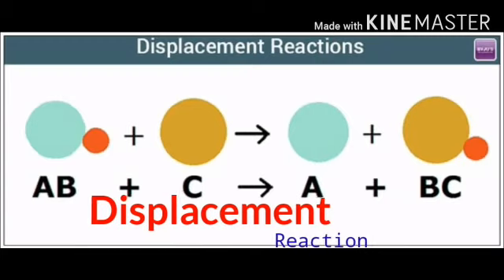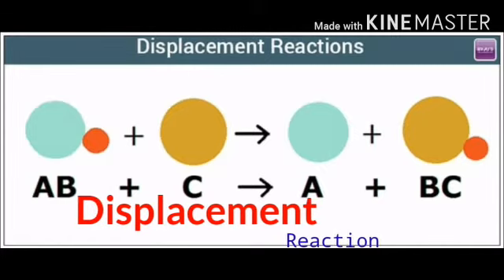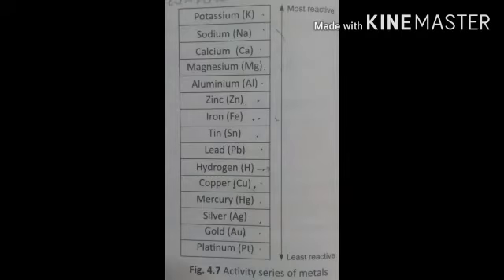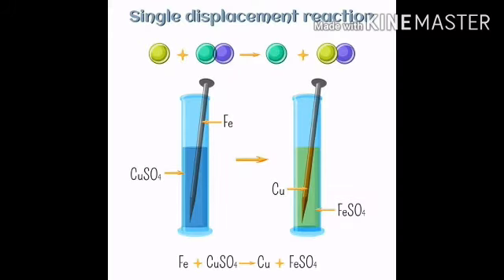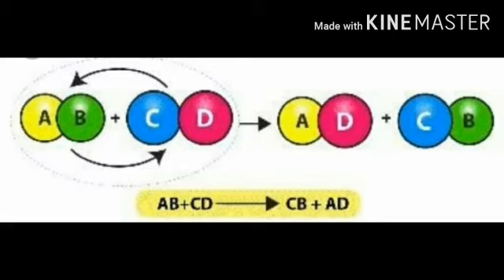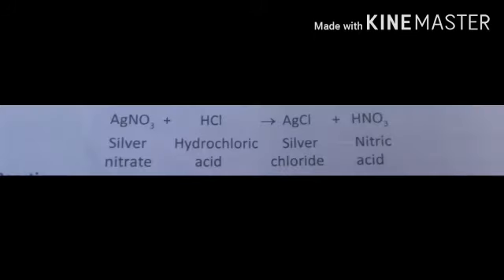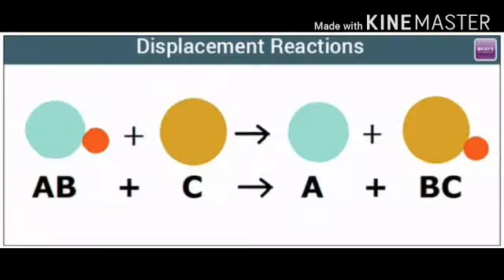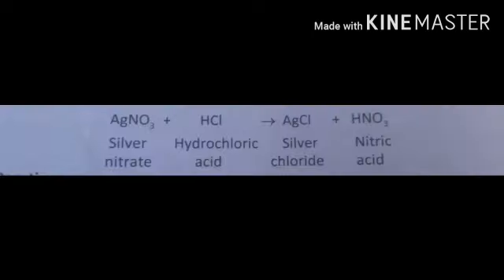MLZS JHANSI CLASS 7 Science Chapter 6 Lecture 4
MLZS JHANSI CLASS 7 Science Chapter 6 Lecture 4 By Vikesh Sir